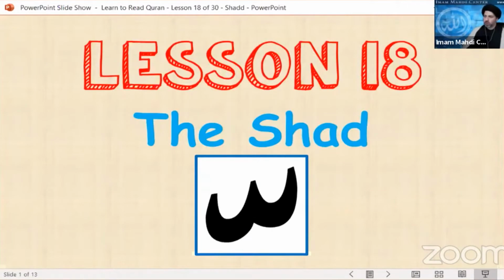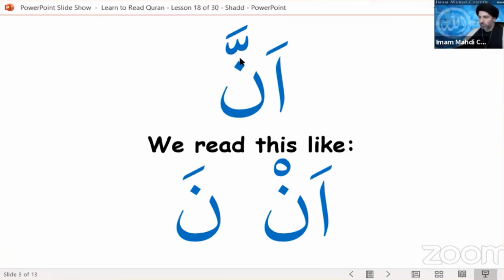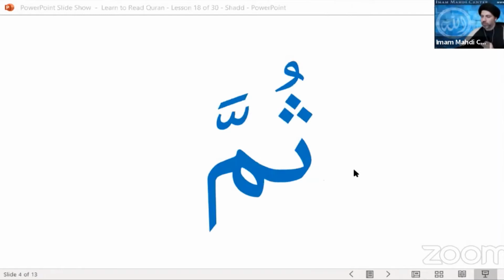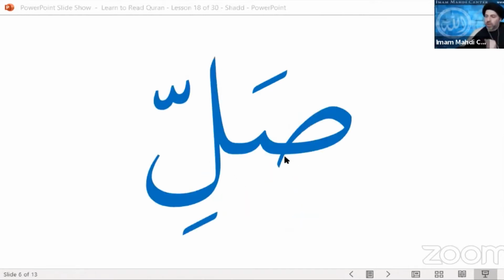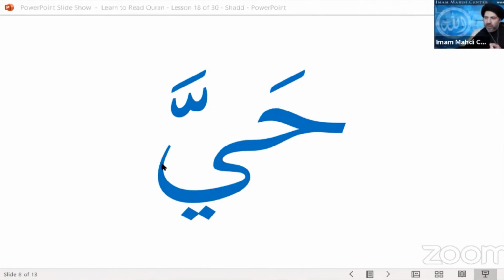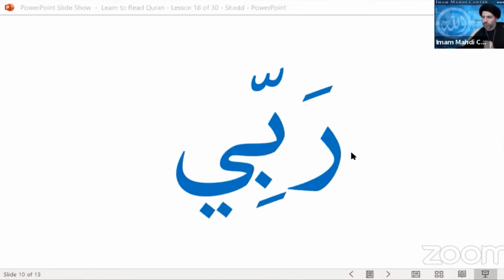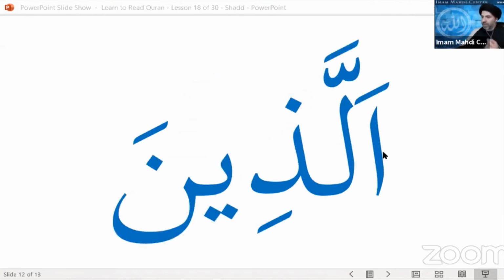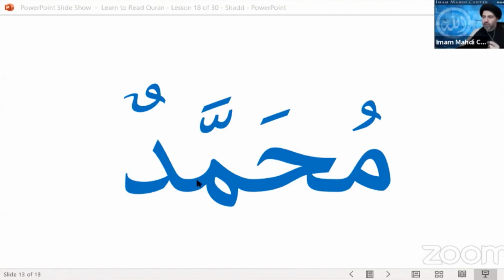IMC Learn To Read Quran - Lesson 18 - The Shad